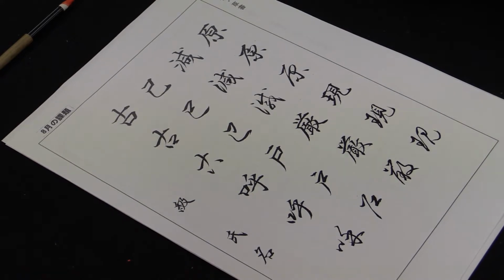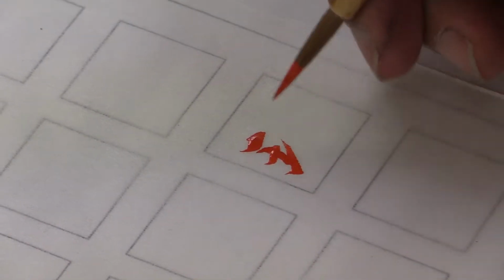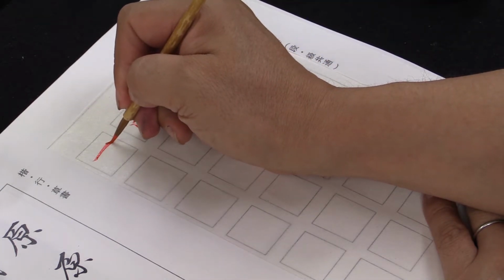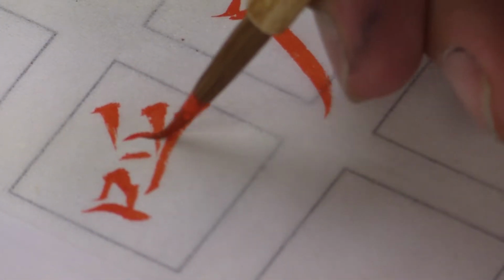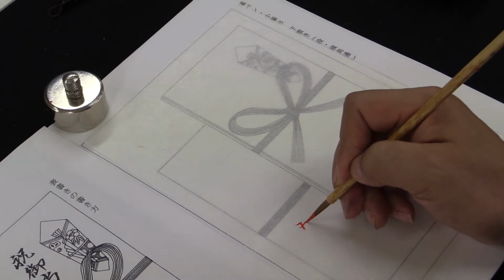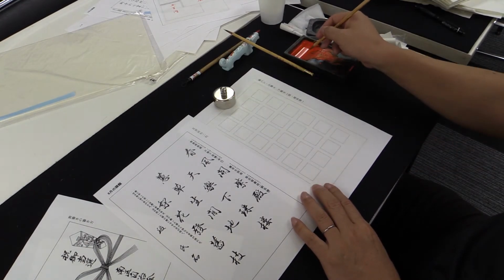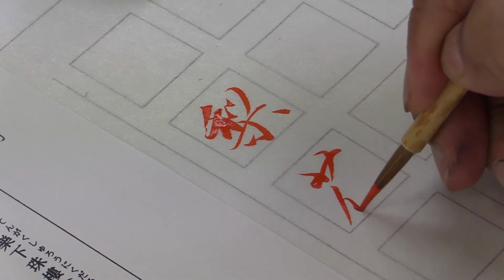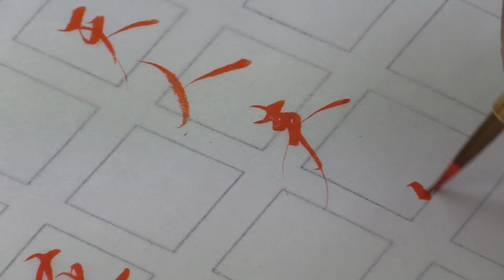August Calligraphy Lesson - Small Brush | Learn Japanese Writing 2020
Traditional and modern Japanese calligraphy (shodo) based in Osaka, Japan.

SEISHO is a well established group of calligraphers led by Master Baikei and Grandmaster Kyoshuu. On this channel we offer you a glimpse of the beautiful world of oriental calligraphy with instructional videos, live performance videos, and more.

Baikei is on a mission to share this jewel of Japanese culture with people from around the globe, by both touring and producing fresh video content in an exciting style. He presides over his very own 1500 member strong Seisho Calligraphy Association while finding time to teach, perform, and work on various other projects.